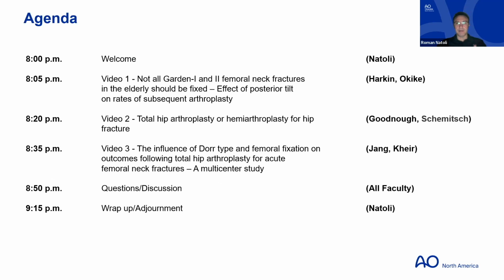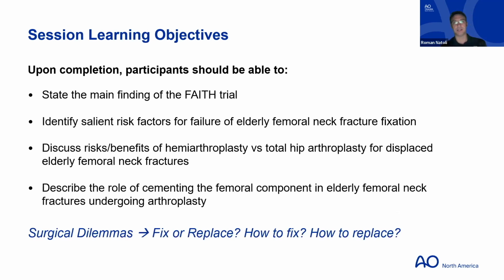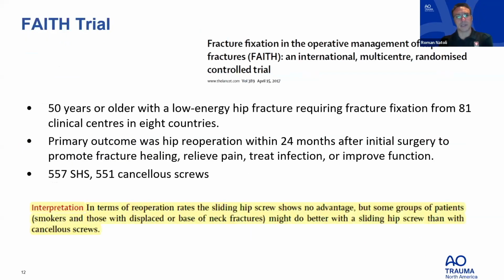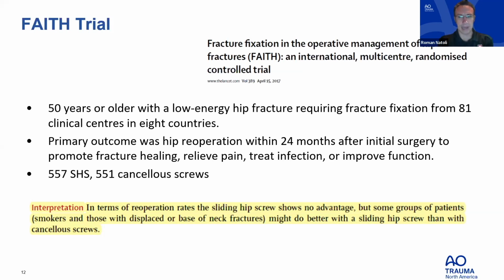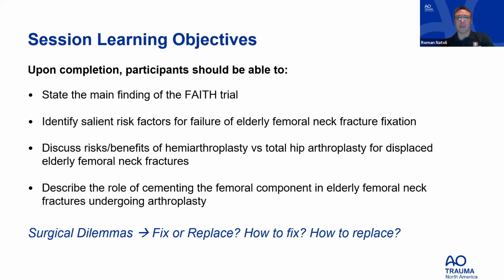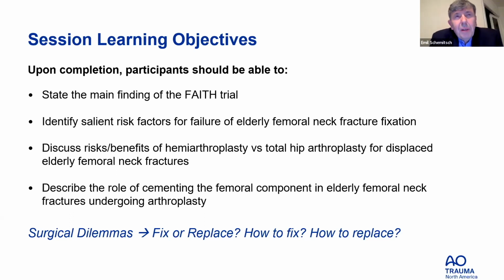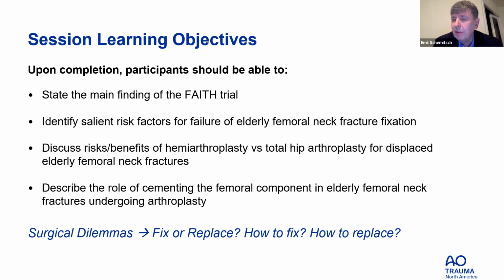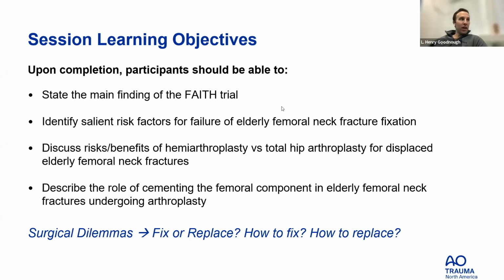AO Trauma NA Orthopaedic Trauma Journal Club Series— Elderly Femoral Neck Fractures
During this bi-monthly series, interviews with authors of landmark orthopedic trauma articles will be featured and discussed. The series will be based on anatomic location/injuries and will provide an opportunity to understand what prompted the study, how practice has changed, limitations, and key take-away points. Join this month’s webinar, ask your questions, and earn CME credits!

Who Should Attend:
This series is designed for orthopaedic surgeons in academic or community settings who have an interest in orthopedic trauma. Residents and fellows will also find this series beneficial.